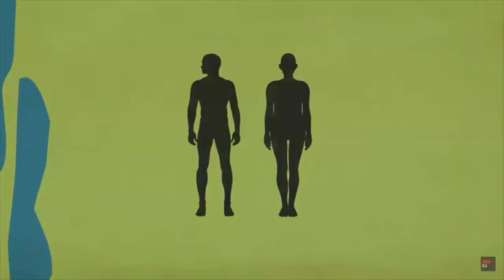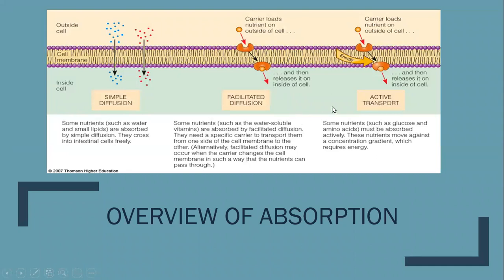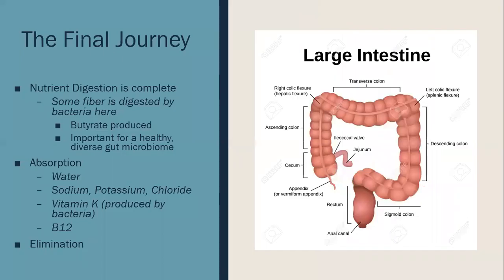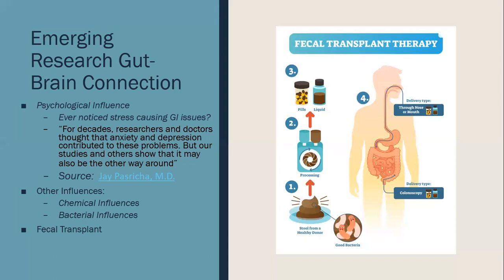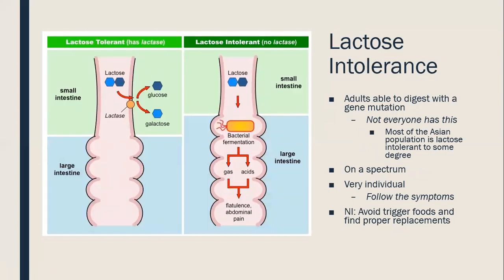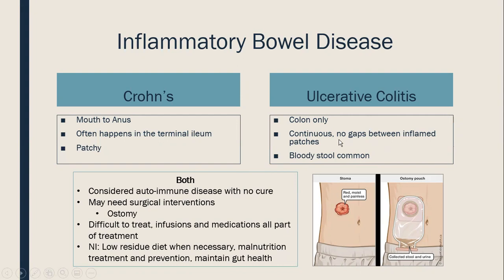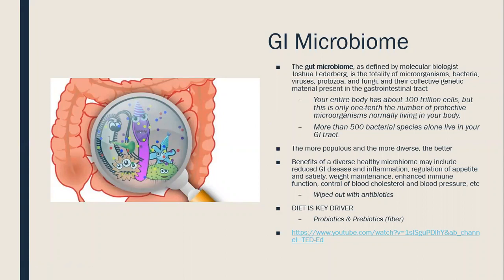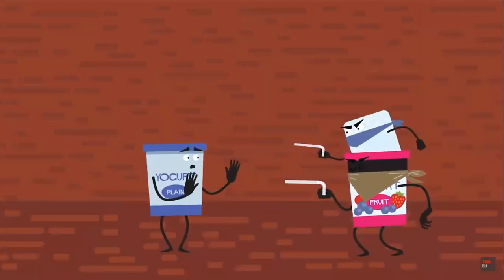Digestion and Absorption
Recorded lecture for digestion and absorption